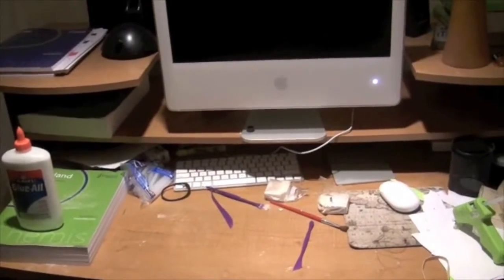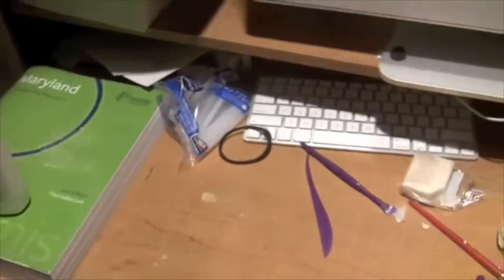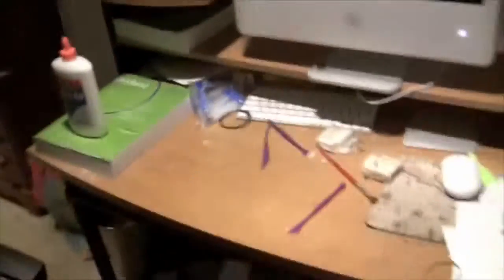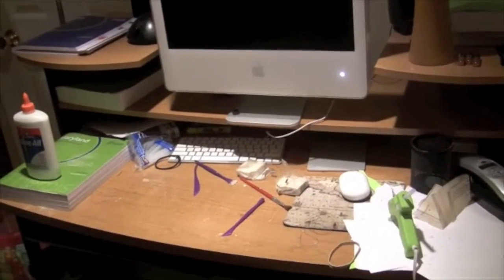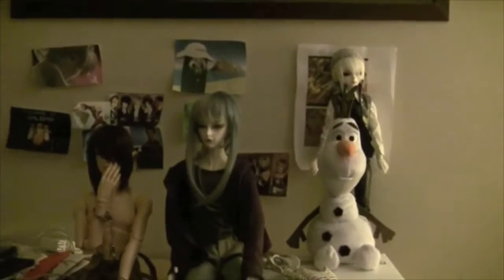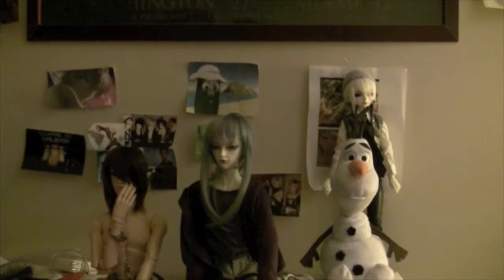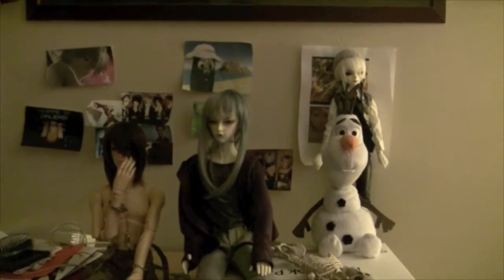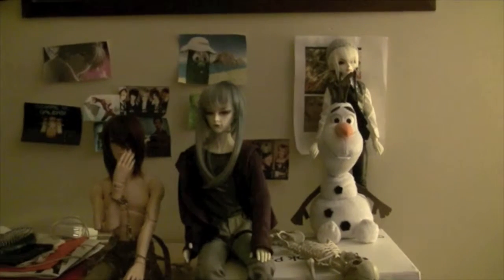BJD Addicts Prompts 5 and 6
I decided to combine these two since, at least for me, they sort of go hand in hand.